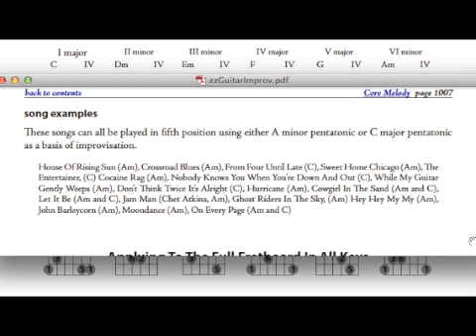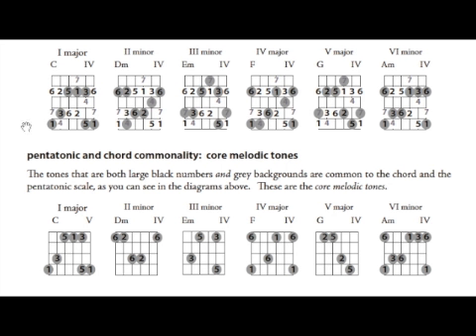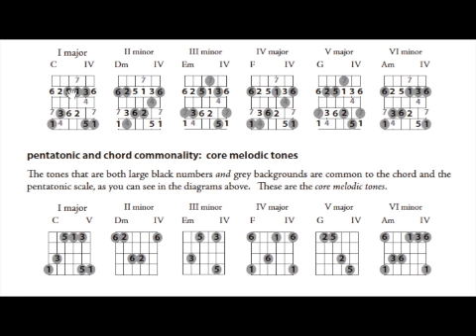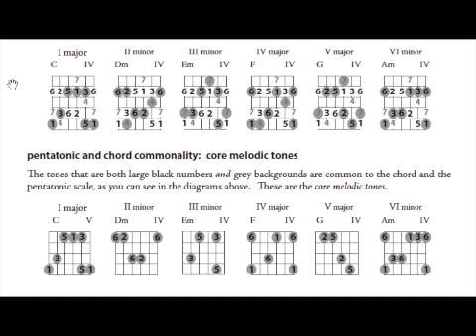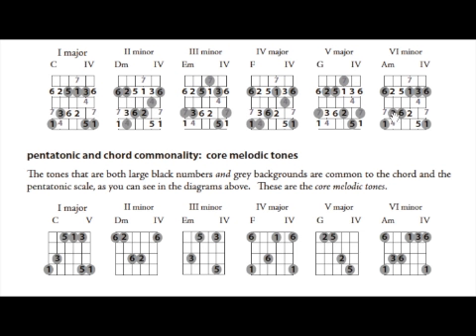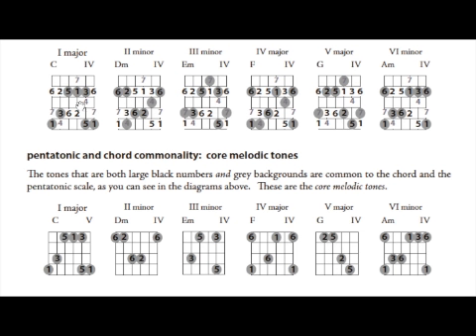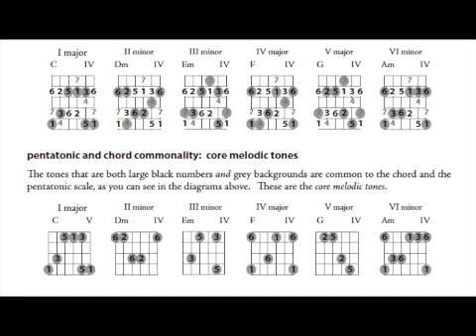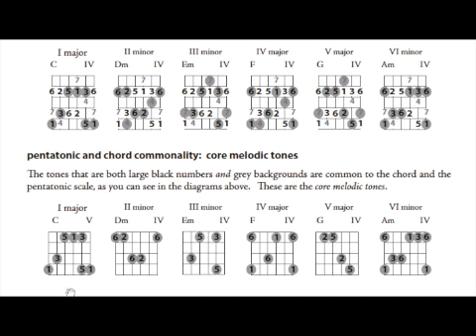Am pent V fretboard awareness